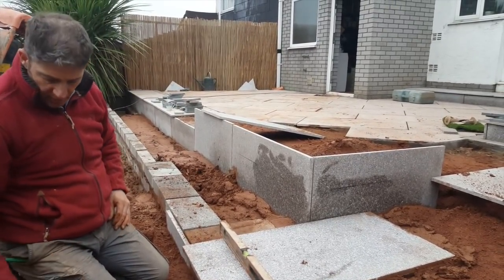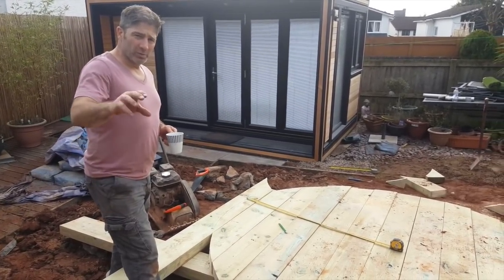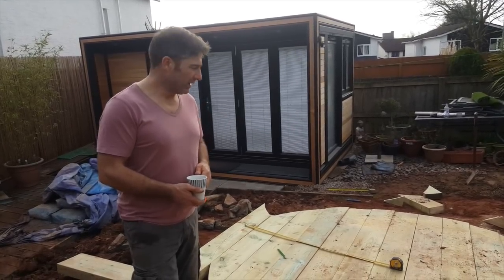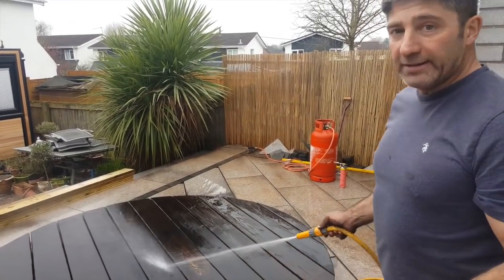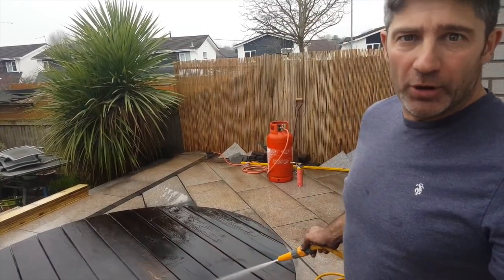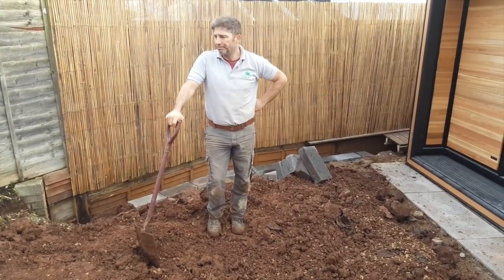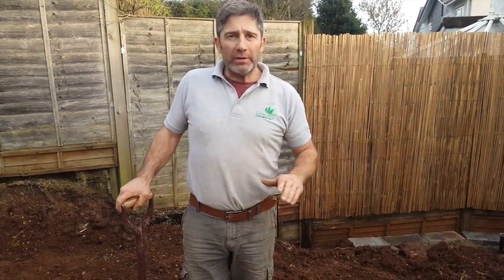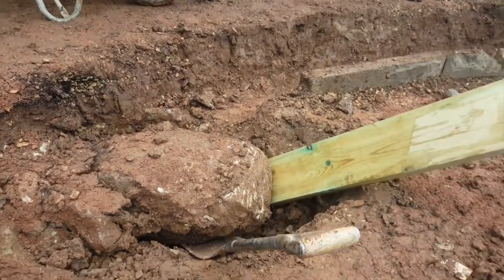Shou Sugi Ban Garden With Johnyboy Vlog 45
Johnyboy sets this Garden on fire using the ancient Japanese method Shou Sugi Ban